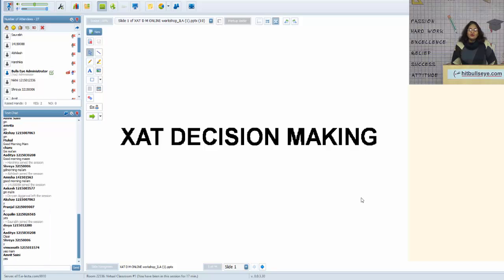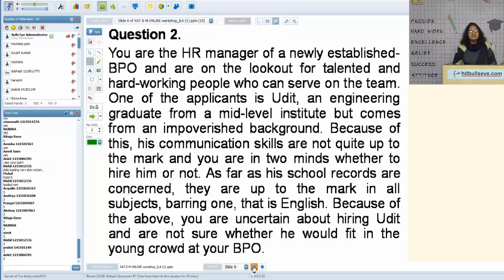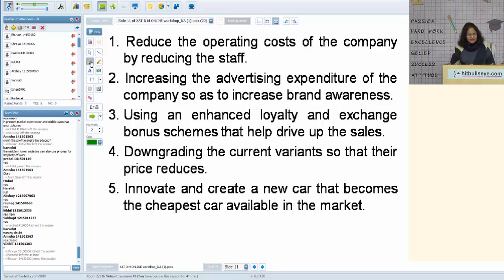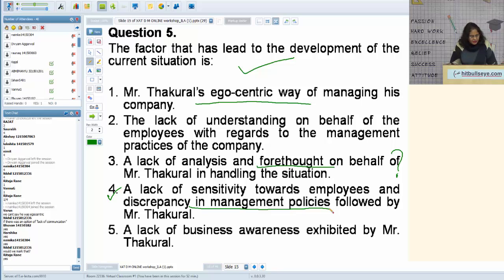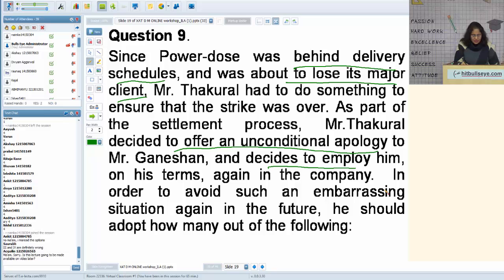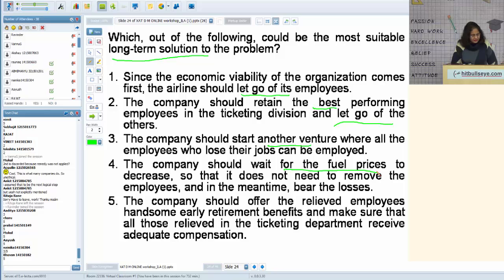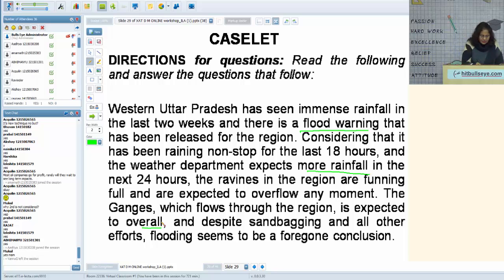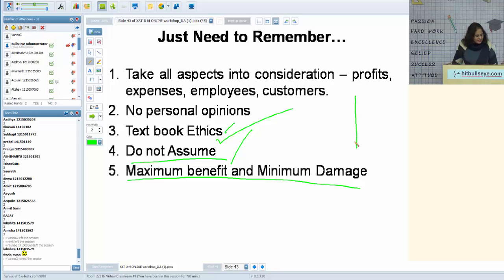XAT - Decision Making Workshop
Decision making is the game changer in XAT exam. This section can be very rewarding if you understand the nature and types of questions generally asked .
This video on Decision Making discusses the different types of questions under this category and  the strategy to solve them.